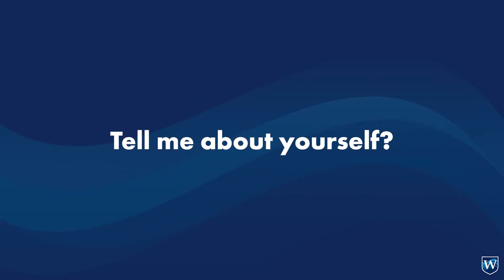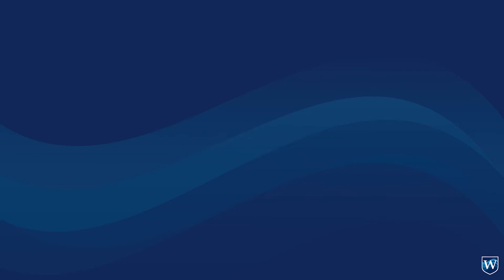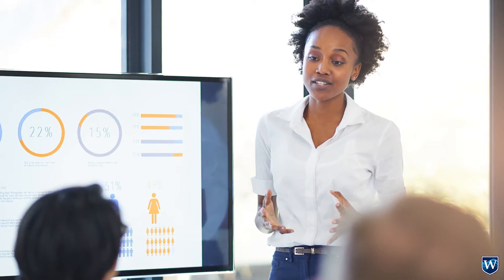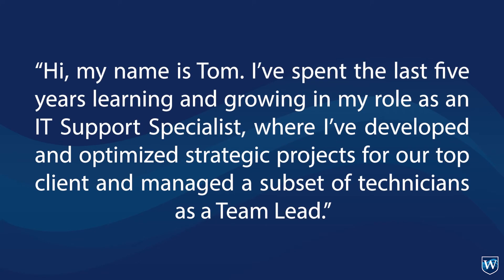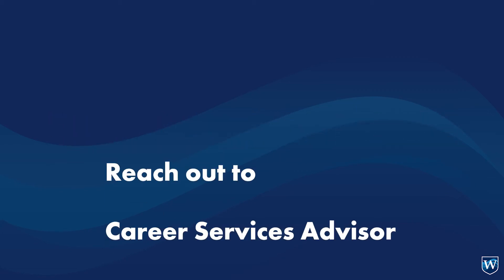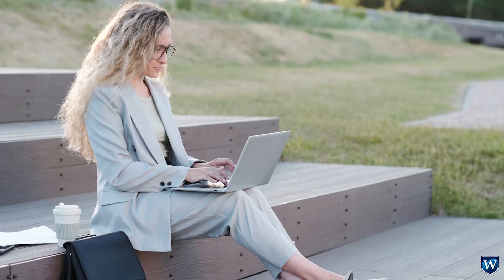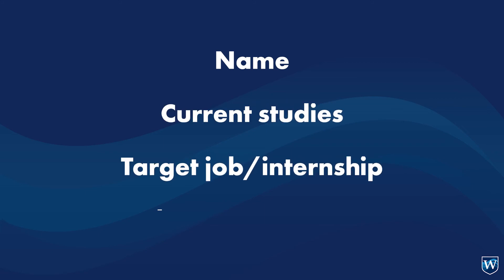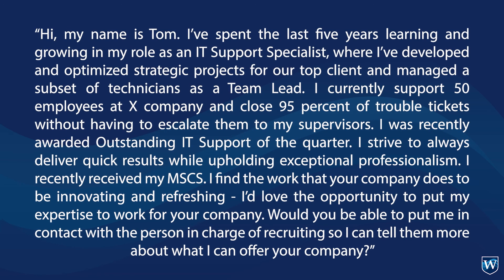Elevator Pitch Workshop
Presented by Westcliff University's Career Services, this workshop is designed to help you pitch yourself to a future employer with confidence.

0:00 Introduction
0:04 Crafting Your Story Elevator Pitch Workshop
0:37 What is an Elevator Pitch?
0:41 30 to 60 seconds
0:44 Who Professional background Goals
1:00 Great to use in multiple settings
1:13 Tell me about yourself?
1:34 Targeting different roles or industries?
1:43 Elevator Pitch Essentials
1:46 Introduction
1:56 What you do
2:10 Achievements
2:16 State your career goals
2:19 Call to action
2:46 Be mindful of body language
3:33 Brief background summary
3:45 Clubs
5:01 What do I want my
5:49 Identify what you can deliver
5:54 Share professional accomplishments
6:06 Share transferable skills
6:12 Find common thread
6:21 Team culture
6:41 Share a passion project
6:58 Share what you're learning
7:25 Powerful & descriptive words
7:30 Make a mission statement
7:35 Professionalism & Commitment
7:39 Give clarity on goals
7:45 Unsure of what skills to highlight?
7:53 Ask for Career Assessment test
7:57 Confidence in strengths & values
8:46 Peak interest
8:49 Allow natural conversation
8:58 To create strong goals
9:01 Ask yourself
9:30 Be ambitious
9:36 Dream company culture
11:25 Have your networking business card ready
11:29 Not your company card
11:34 Print a self-made card
11:53 Entry Level Example
13:34 Final Tips
13:47 Think of audience
13:53 Pay attention to transitions
14:11 Memorize certain stories